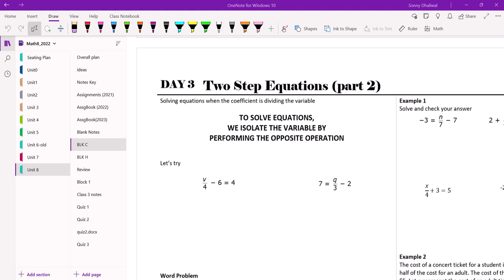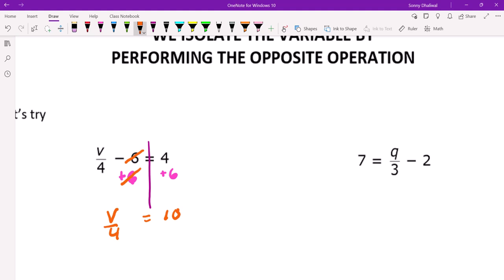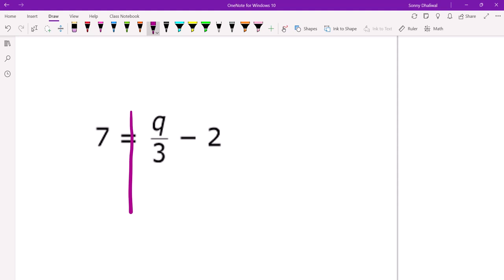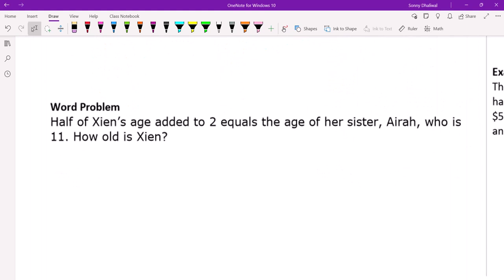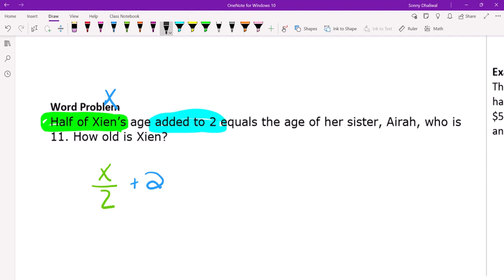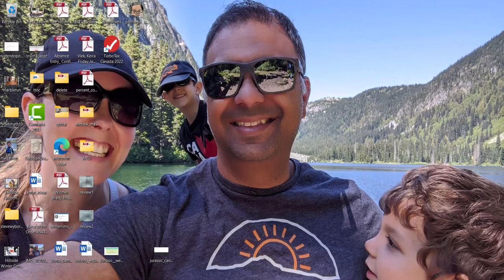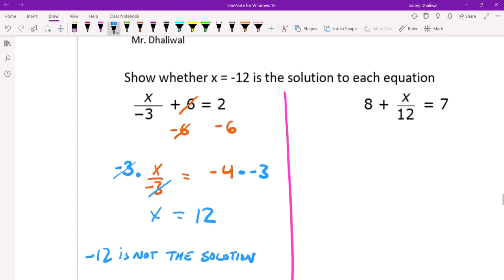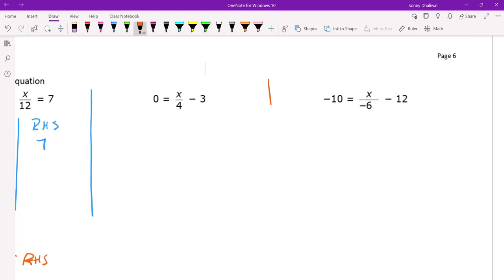2022 ma8 solving lesson3 part1